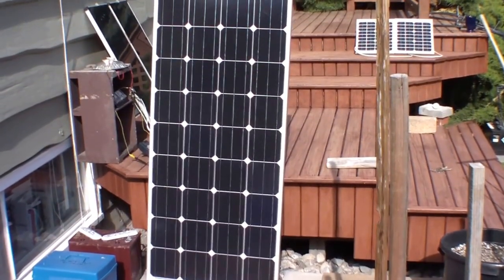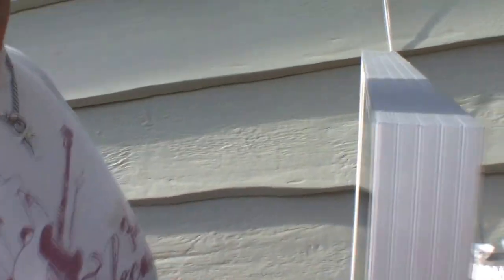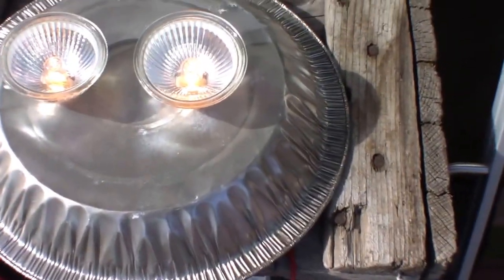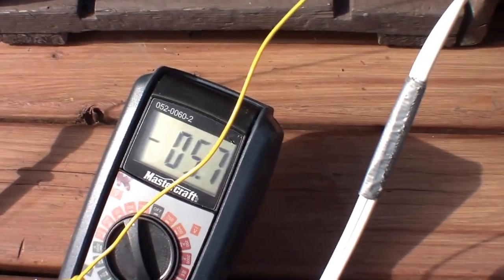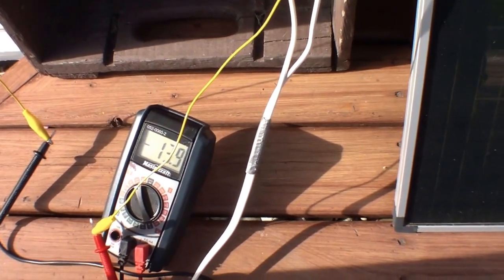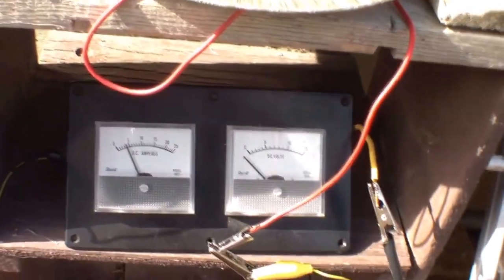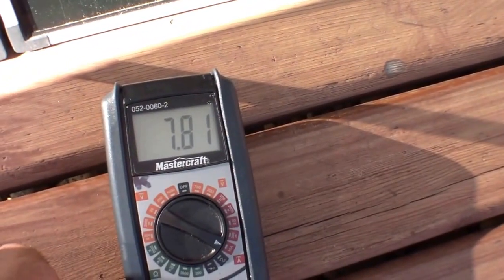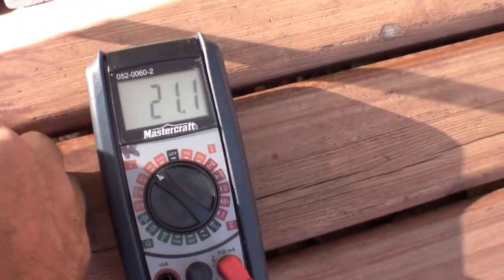Solar Panel - 160 Watt - Monocrystalline (12V charging) Initial Testing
These are the largest 12V charging panels I've come across to sell. They are a little bit more expensive than the polycrystalline, but offer some good power output for the physical size. Ideal for RV use where you can only fit one panel on the roof (or two - size constraints).

Just for fun I hooked them up to (2) 50 watt Halogen 12V lamps in series. The series connection of bulbs measured 0.7 ohms cold. Of course, that will change once they are heated up. The panels was putting out 18 watts with the sun completely obscurred by clouds, and 80 watts partially obscurred. That said, the bulb configuration will only draw -- so much -- current. The two bulbs will draw under 100 watts when run conventionally @ 12V in parallel. About 4A each, I think. I thought I'd try this test though, it is interesting, if not scientific. Please don't get your scientific theories all in a knot... because the truth of the matter is, the only way to test a panel scientifically is in a lab, with a sun lamp -- real sun is not how it's done, so here today, I'll do what I want, and what interested me... and today, that was to see real power... behind partial clouding.

FOR SALE IN CANADA ONLY
see kijiji ad for singles pricing
ask about deals on multiple panels